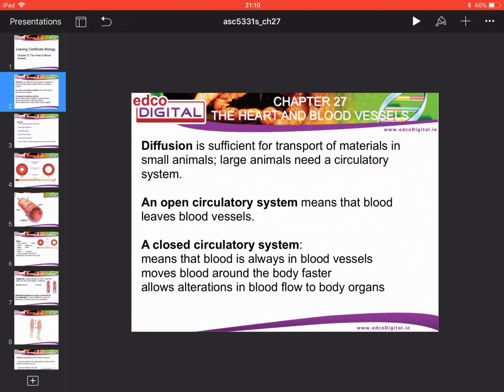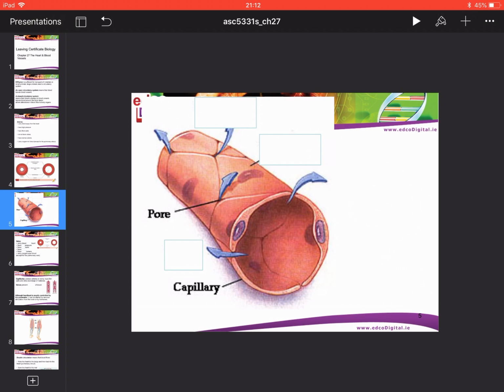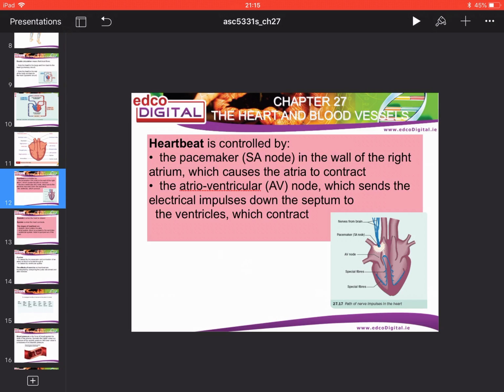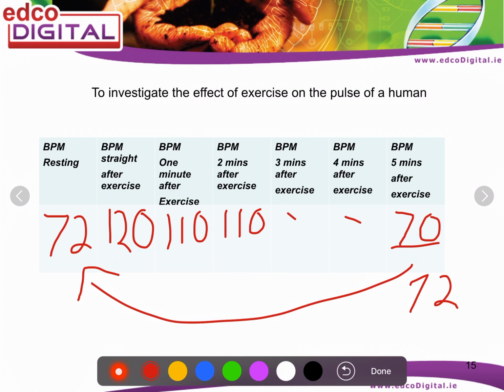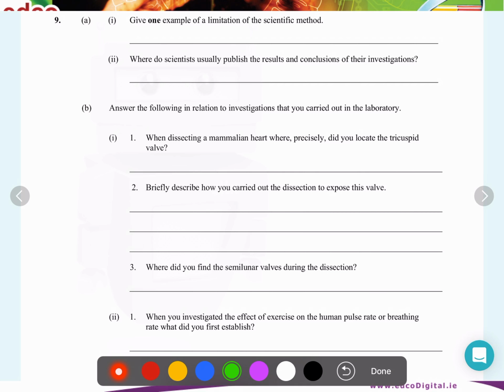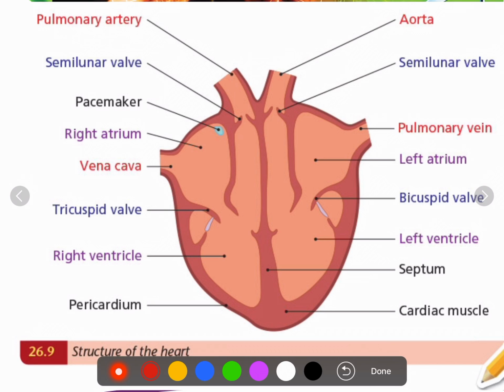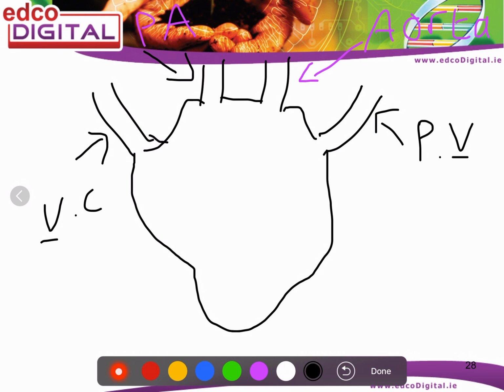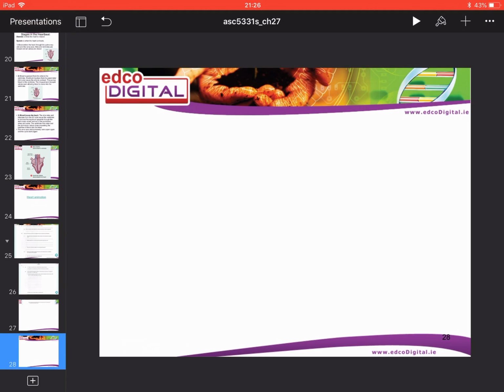Blood vessels and the heart structure and dissection.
Leaving certificate biology